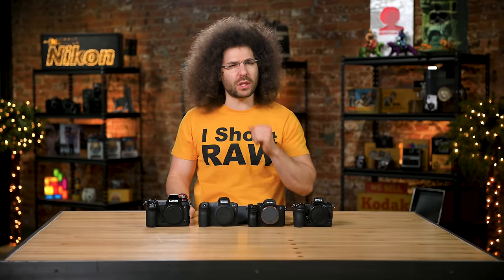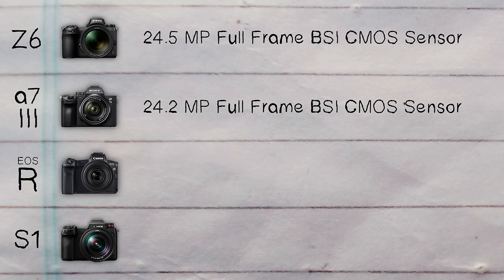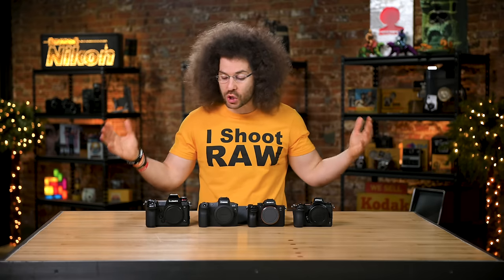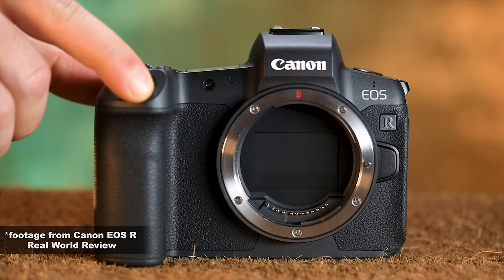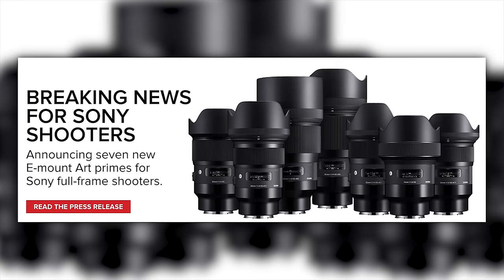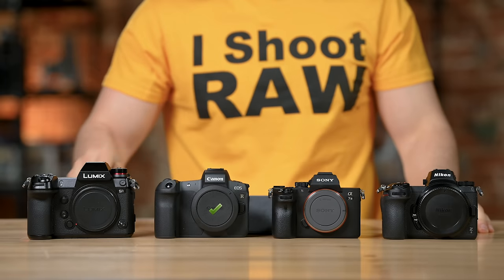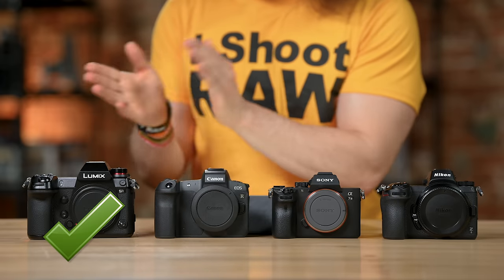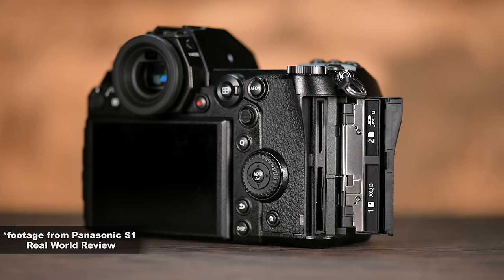Sony a7 III vs Nikon Z6 vs Panasonic S1 vs Canon EOS R | Which Mirrorless Camera SHOULD You Buy?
Sony a7 III vs Nikon Z6 vs Panasonic S1 vs Canon EOS R | Which Mirrorless Camera SHOULD You Buy?  This is the ULTIMATE COMPARISON video to help you decide which one might be for you.  Which FULL FRAME Mirrorless Camera should you get.